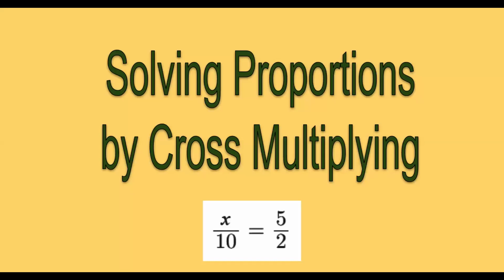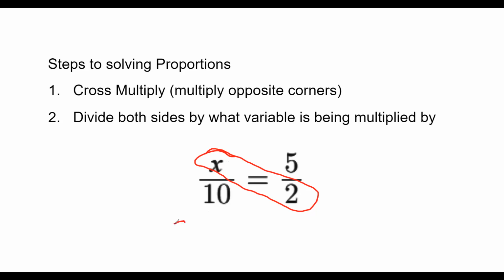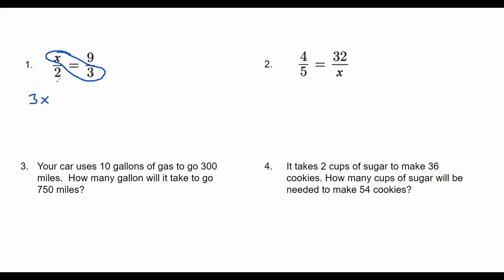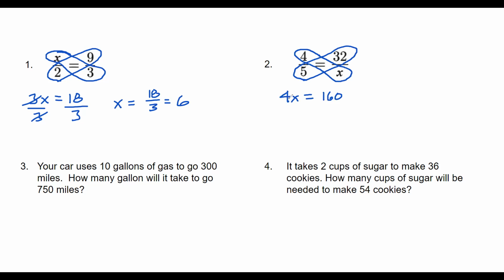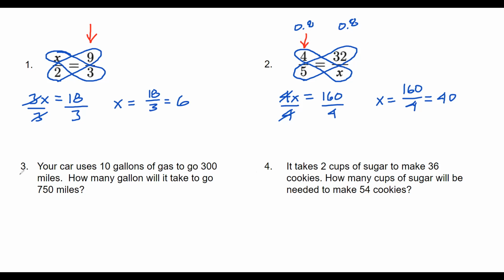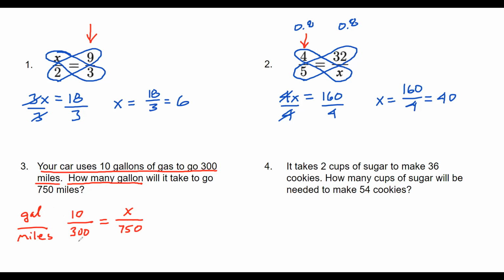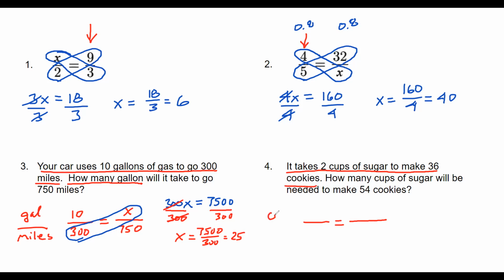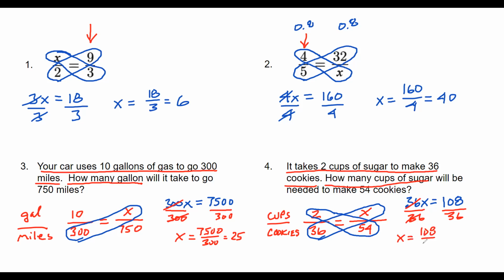3.2 How to Solve Proportions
Solving proportions using cross multiplication including examples with word problems. @KeysToGEDMath